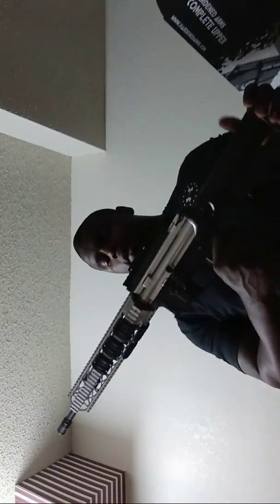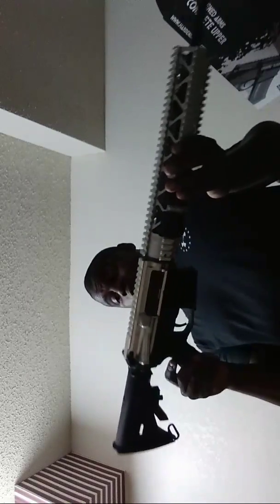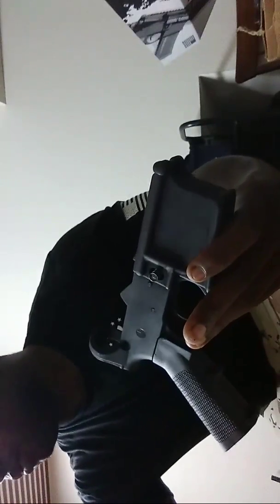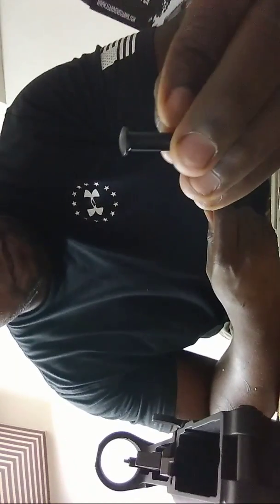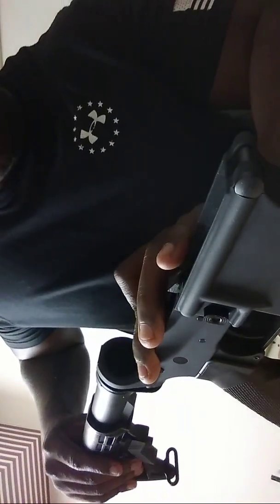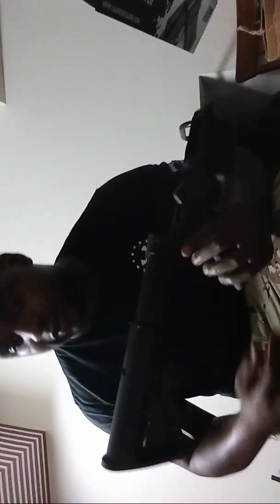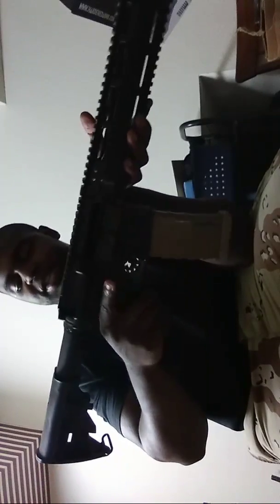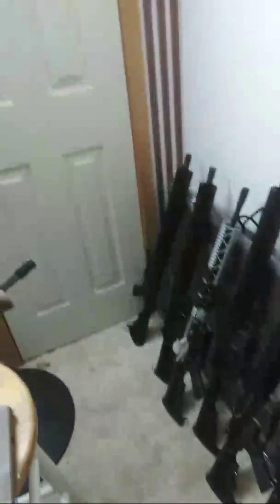In The Shop